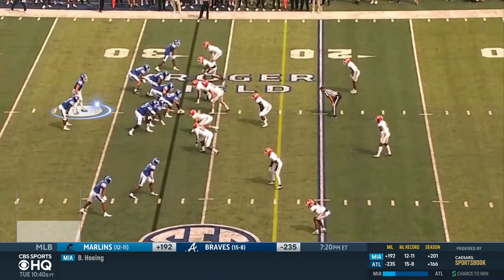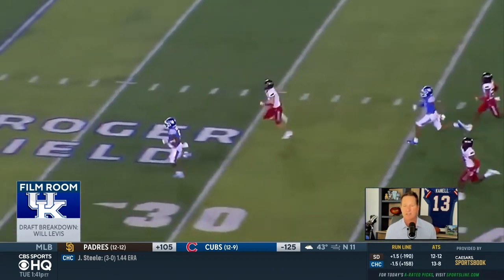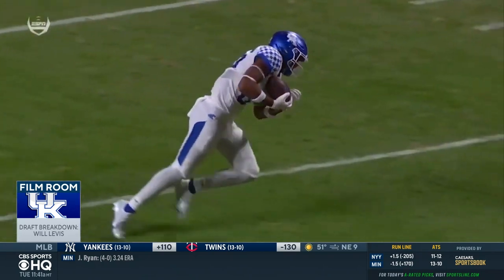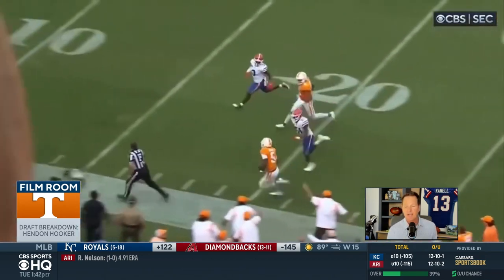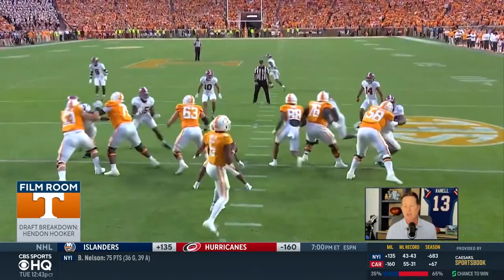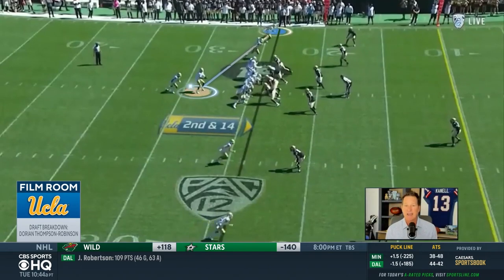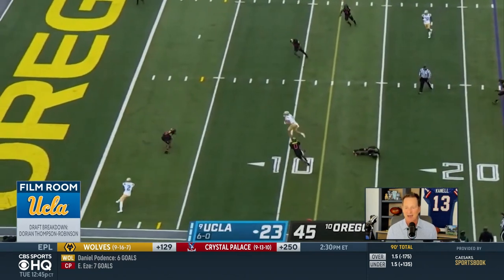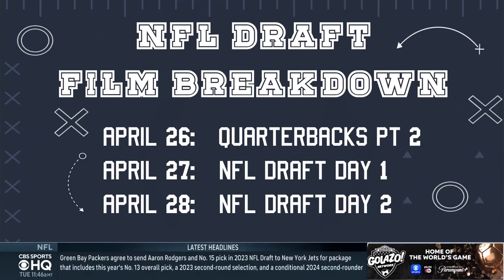2023 NFL Draft: Film breakdown for top QB prospects I CBS Sports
Danny Kanell joins CBS Sports HQ to breakdown film for his top QB draft prospects.